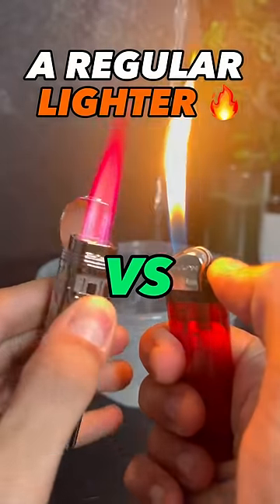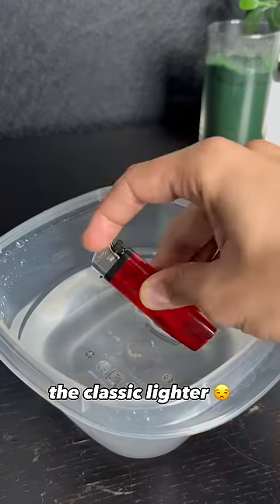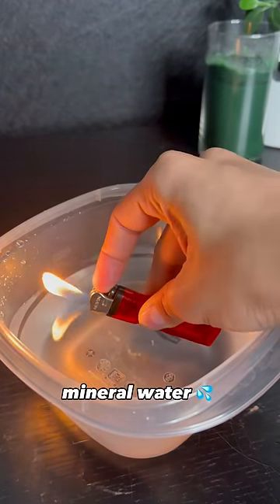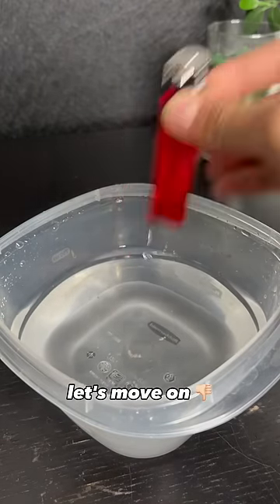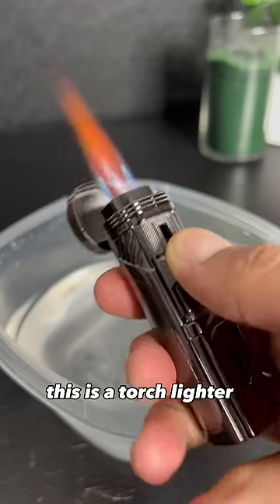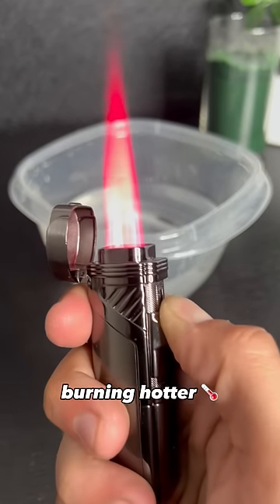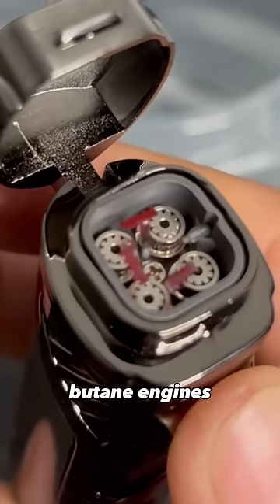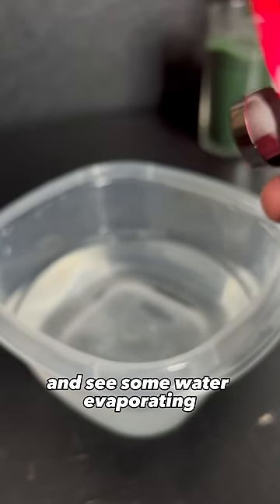Lighters under water? 🤓🔥🤯